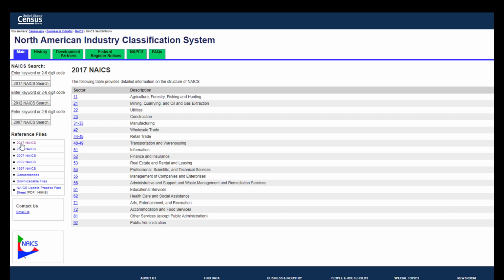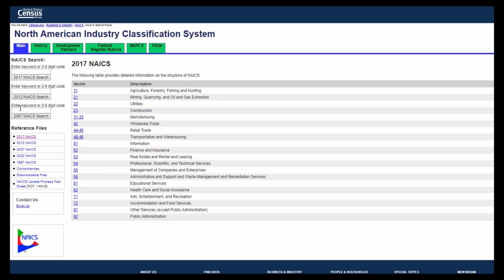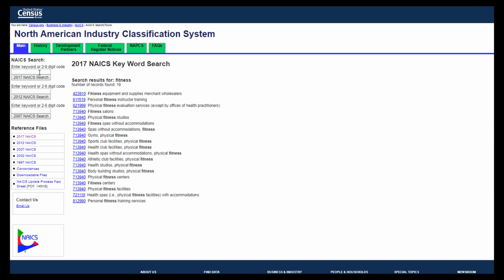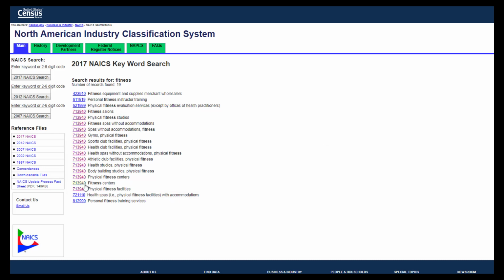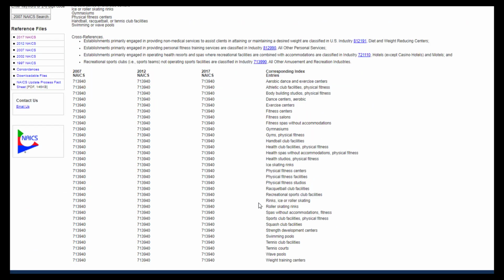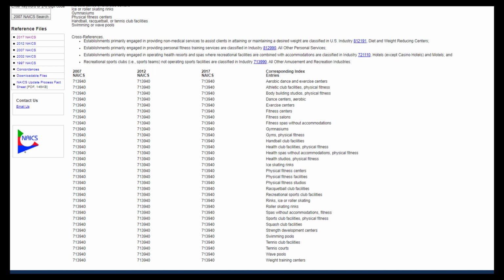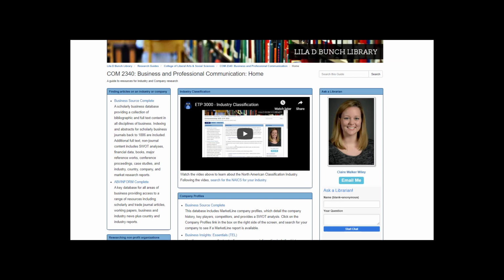COM2340 Industry Classification